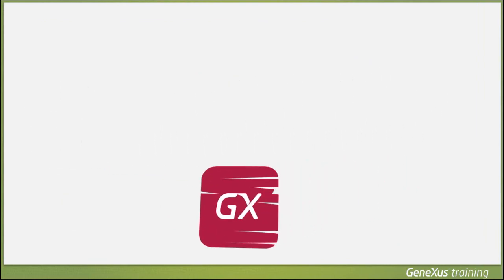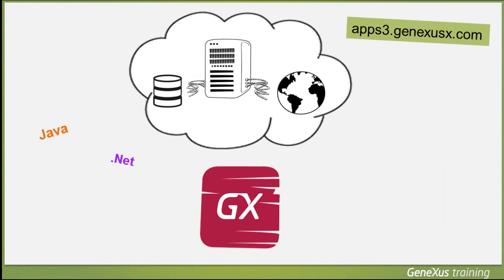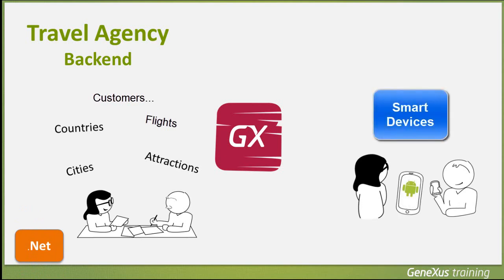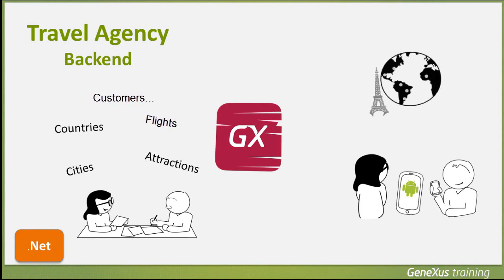Course Introduction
This video introduces the selection of platform for application generation to be used throughout the course. It also presents GXserver as the tool for the automatic management of the application’s development and its multiple benefits.